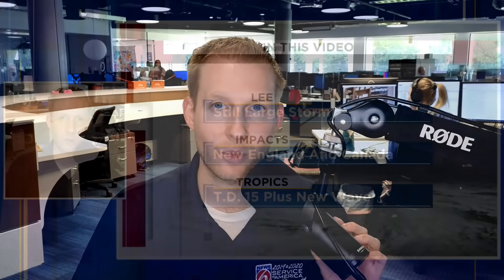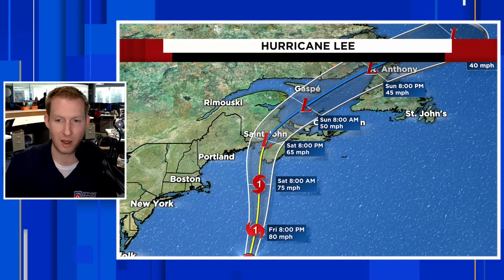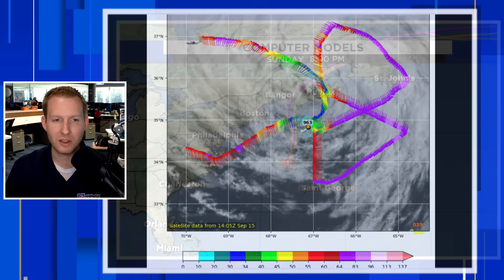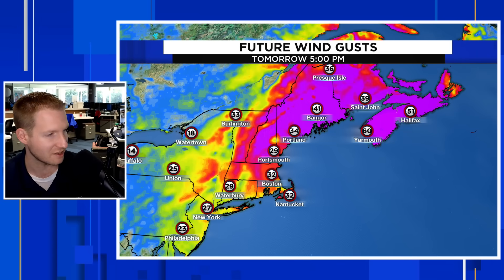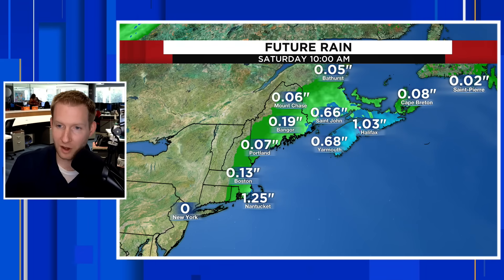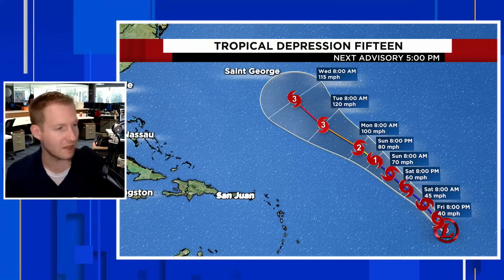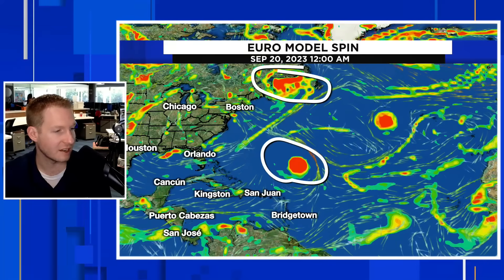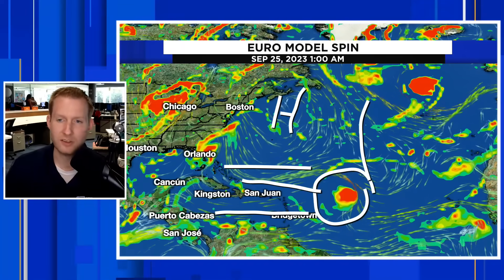Hurricane Lee TIMELINE Plus New Tropical Depression Develops (Tropics Update)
Hurricane Lee will make landfall Saturday (9/16/23) anywhere from as far east as Eastern Maine to New Brunswick or Nova Scotia. Regardless, widespread tropical storm force winds will be expected from eastern Massachusetts to Newfoundland thanks to Hurricane's Lee size. Lee will be a tropical storm or strong post-tropical storm when it comes ashore Saturday. Wind gusts will be on the order of 40-60 mph.

Tropical Depression 15 developed in the Atlantic Friday. Fifteen is forecast to become a major hurricane early next week as it nears Bermuda. The National Hurricane Center is also highlighting another tropical wave emerging off Africa.

Chapters:
00:00: Intro
00:40: Hurricane Lee Update
03:00: Hurricane Lee Computer Models
04:00: Hurricane Lee Wind Forecasts (MPH)
04:36: Hurricane Lee Wind Forecast (KPH)
06:00: Hurricane Lee Rainfall Forecast
06:50: Tropics Update Today
07:15: Tropical Depression 15 (Major Hurricane Near Bermuda?)
08:10: Long-Range Tropical Outlook. (New Wave To Watch)